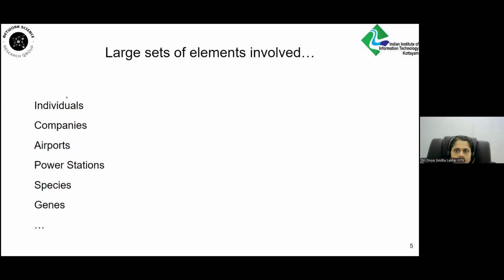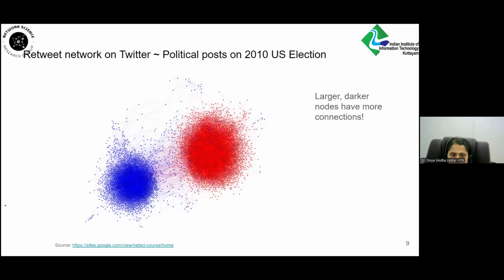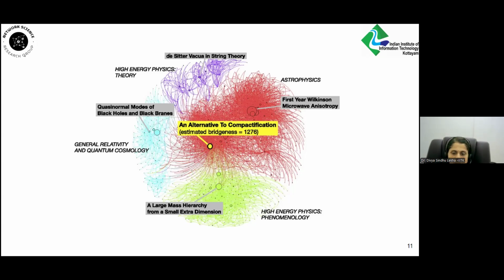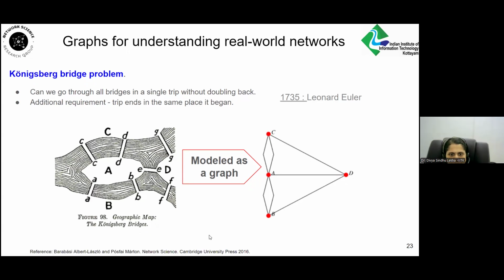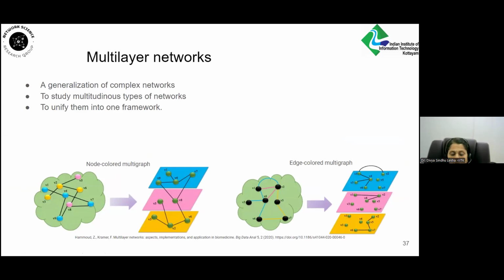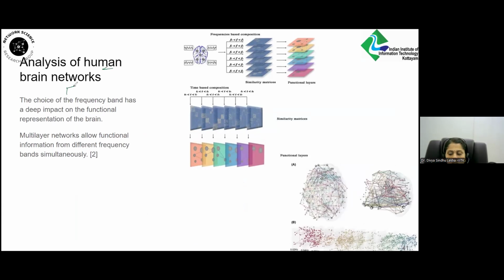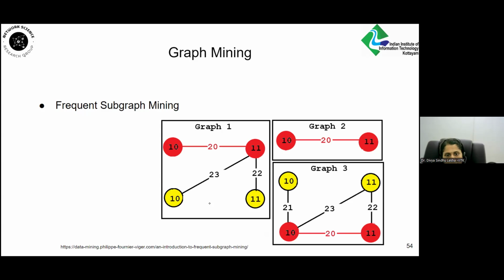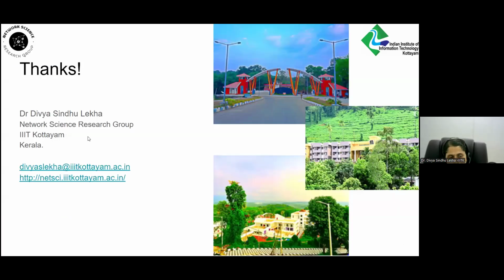MINDS 24 webinar 2 - Dr. Divya Sindhu Lekha - Graph Theory Based Data Analysis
Conducted on 14th August 2024

MINDS’24 aims to bring together experts, researchers, and scholars from around the world to discuss and explore the applications of Mathematics in Artificial Intelligence and Data Science. More specifically, this open webinar series on all Wednesdays in August shall concentrate on the roles of calculus, graph theory, stochastic process, and linear algebra in the domain. From college students to professionals and researchers, this webinar is for all curious minds who nurture an enthusiasm for the subject.